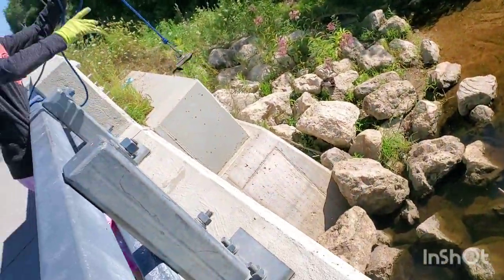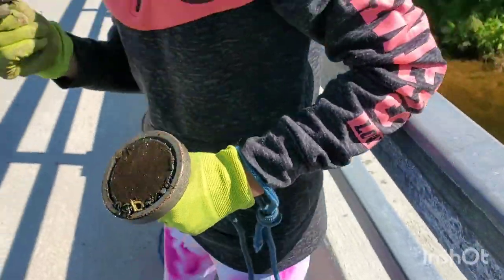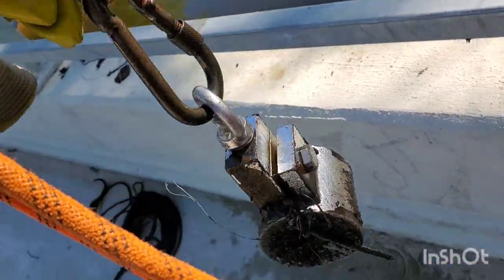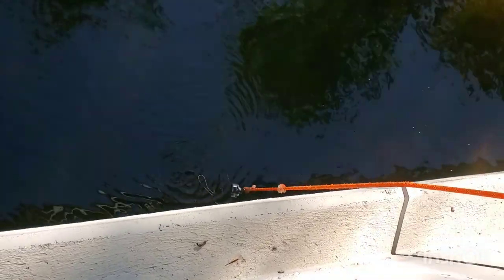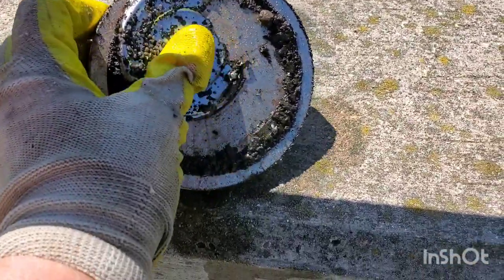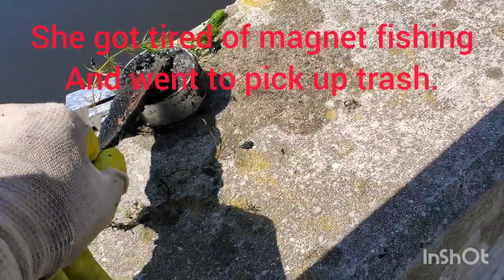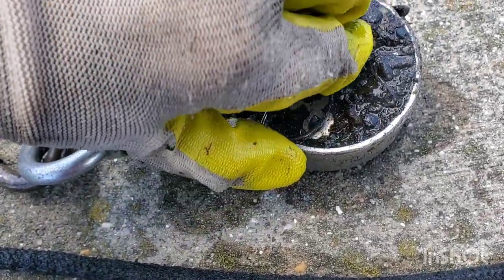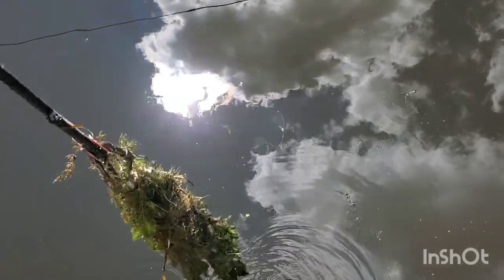Cleaning up Muskegon River watershed 2021, cool finds. magnetfishing cleaningtheriver Kratos #5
We cleaned the Muskegon River Watershed. We did trash pick up and pulling metal out of the water. Venture Dulow met up with us on day one. Thanks, guys for helping to pull large pieces out of the water. On day two, it was just us Jems magnet fishing. We fill the trunk of the car with trash and metal from the water and surrounding area. We are so glad to be part of the clean-up.